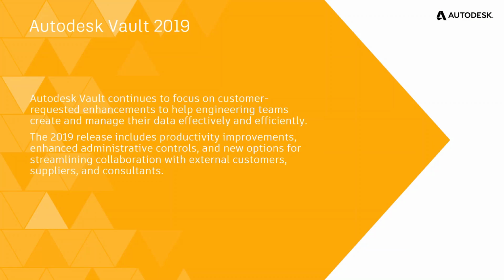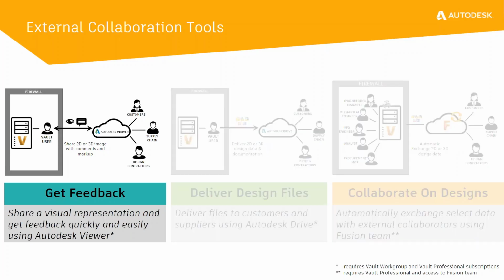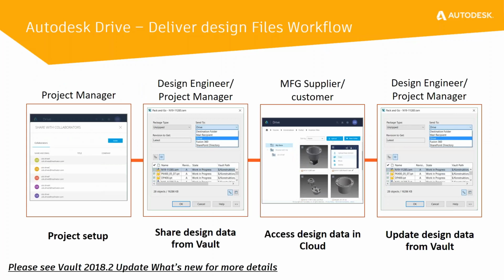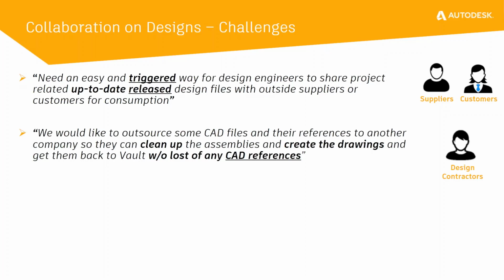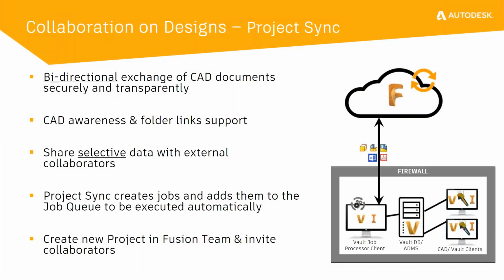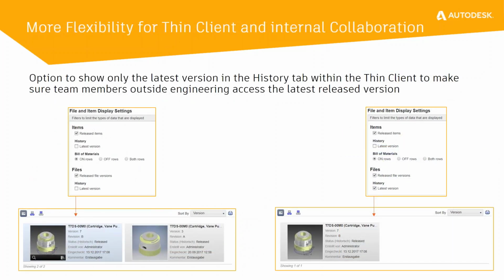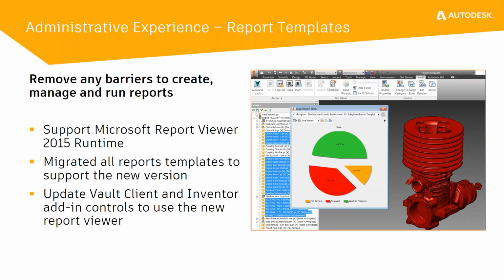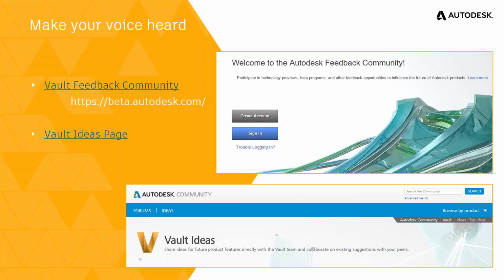New Features in Vault 2019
Autodesk Vault continues to focus on customer-requested enhancements to help engineering teams create and manage their data effectively and efficiently. The 2019 release includes productivity improvements, enhanced administrative controls, and new options for streamlining collaboration with external customers, suppliers, and consultants.